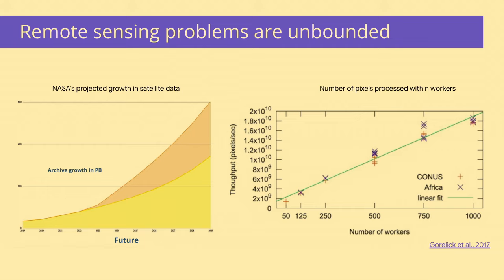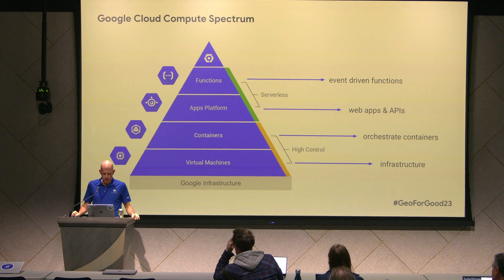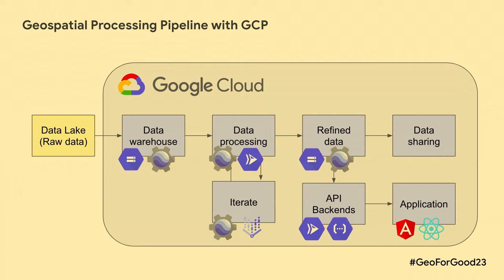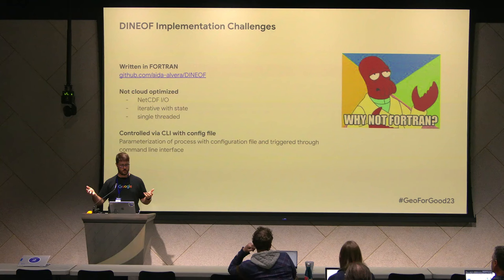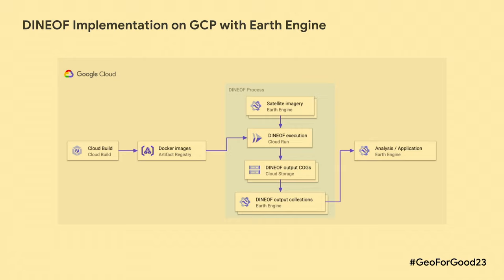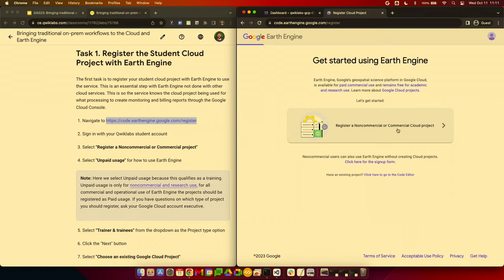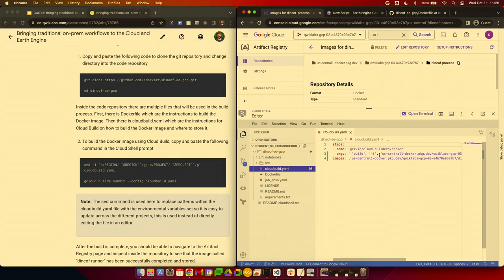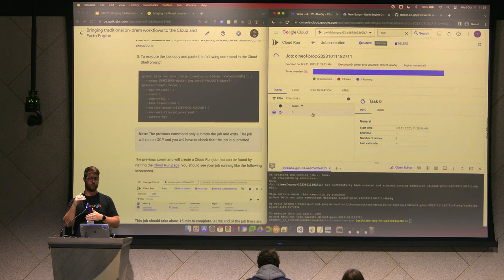Maximize Geospatial Insights with Cloud Tech for Earth's Future 🌱💡 | Geo for Good 2023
❤️🌍 DESCRIPTION:
🌟 Want to learn more about cloud technology and geospatial workflows? Explore further and be a part of the change. Discover how traditional workflows are revolutionized when shifted to the cloud, enabling unparalleled insights into our planet's future. 🌱💡

Whether you're a seasoned geospatial professional or just beginning your journey, this session offers a rich exploration of the dynamic tools and applications that empower everyone to contribute to a sustainable future. Learn how to harness the full potential of mapping technology to drive positive social and environmental change.

Many traditional scientific workflows are run with on-premise infrastructure and are not optimized to take full advantage of cloud computing resources. Furthermore, traditional workflows may not fit within the Earth Engine compute model. This session will demonstrate how to package a traditional workflow, bring it to Google Cloud Platform, and interoperate with Earth Engine where appropriate. This session is of interest to users that have processes that rely on Earth observation data and run in other environments and languages (e.g. Fortran, C) and want to leverage Earth Engine’s large data catalog.

**(Session pre-requisites: The Latest in Earth Engine Python, Earth Engine + Cloud Theory, and Importing/Exporting data & interoperability )**

💻 TIMESTAMPS:
0:00 - Introduction to Cloud Computing
2:05 - Agenda Overview
5:24 - Benefits of Cloud Technology
10:48 - Defining Traditional Computing
14:00 - Traditional Computing vs Cloud
19:08 - Basics of Containerization
22:42 - Google Earth Engine Integration
26:49 - Leveraging Earth Engine in Cloud
29:13 - Cloud Computing Dos and Don'ts
33:00 - Understanding DINEOF Methodology
36:20 - DINEOF Implementation Challenges
39:04 - Comparing Earth Engine with Other Cloud Services
43:46 - Cloud-Optimized File Formats Explained
49:14 - Guide to Qwiklabs Platform Use
50:44 - Navigating Google Cloud Console
54:10 - Earth Engine Project Registration
57:24 - Cloud Environment Setup Tips
1:02:21 - GitHub Repository and Docker Setup
1:04:18 - Docker Development Best Practices
1:06:54 - Cloud Code VS Code Extension Insights
1:07:47 - Cloud Job Execution Process
1:12:20 - Cloud Computing Q&A Session

🎙️ SPEAKERS
Kel Markert, Jeremy Malczyk; Google